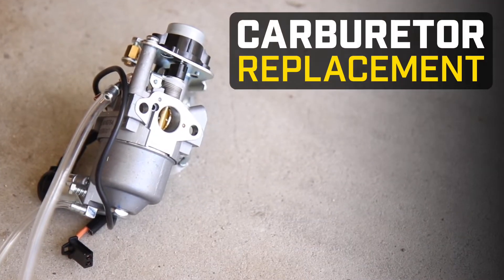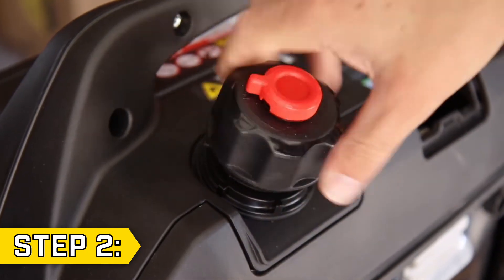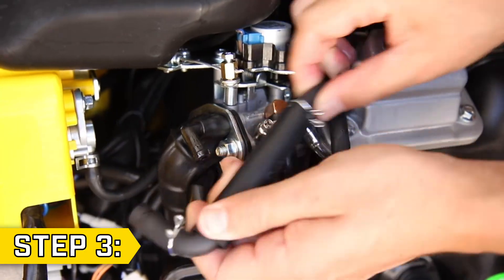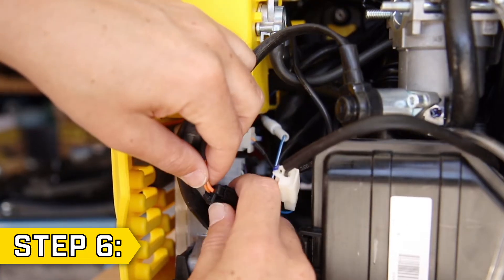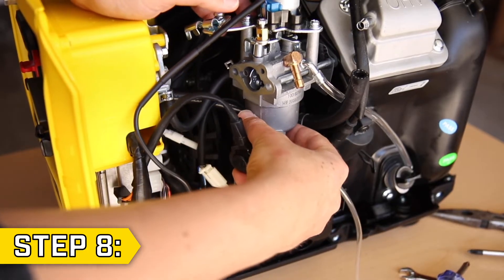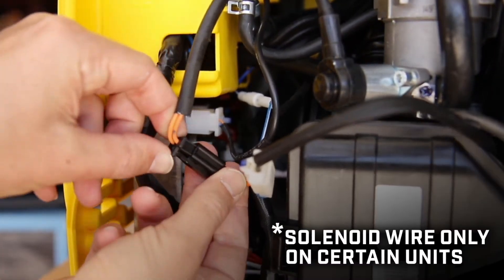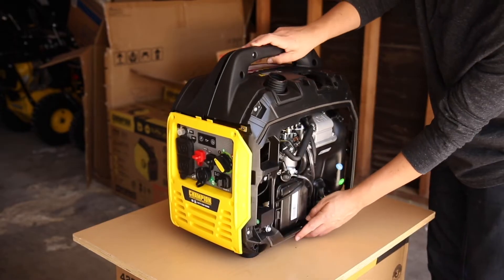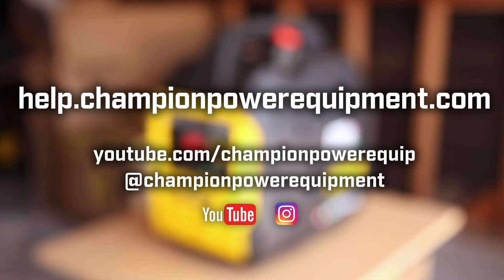Carburetor Replacement (2000-2500-Watt Inverter)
Carburetor replacement for all 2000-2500-Watt inverters.